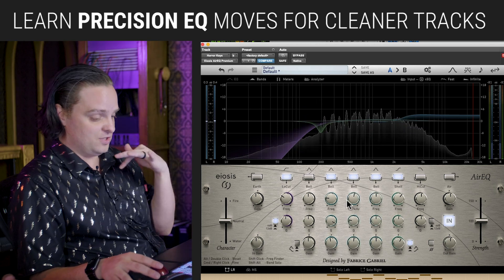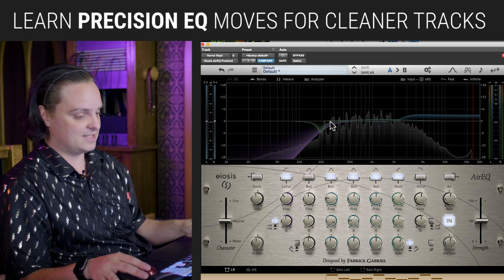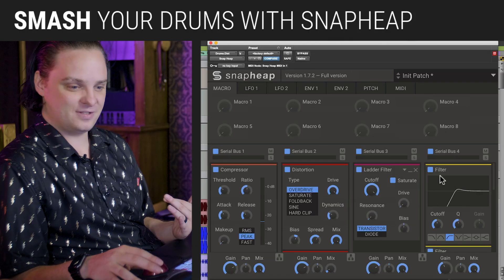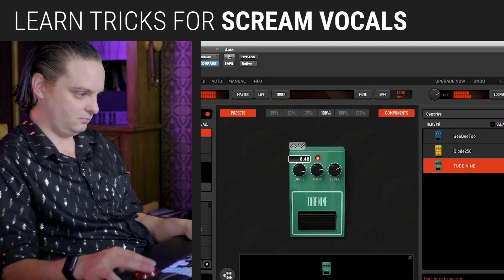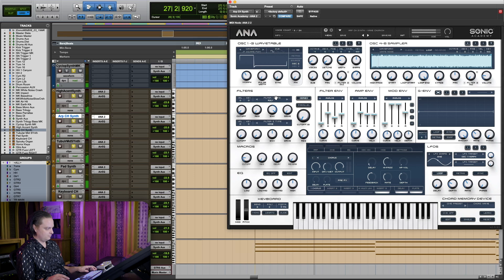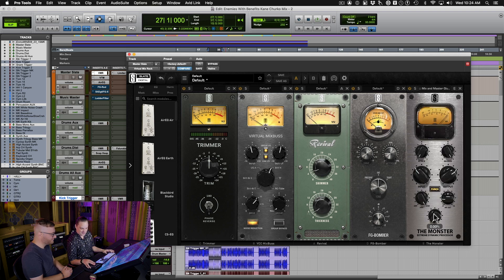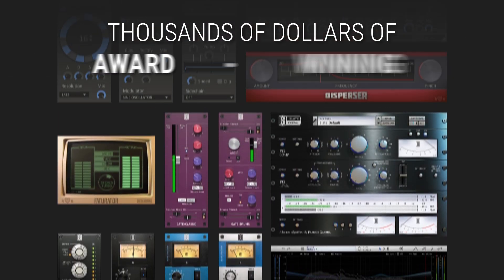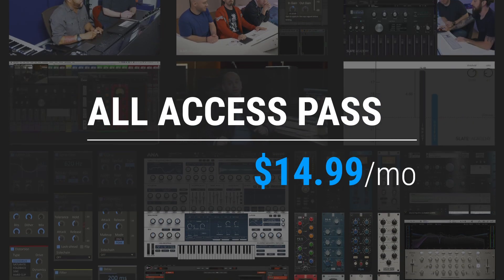Kane Churko Teaches Metal Mixing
Learn Pro Metal mixing techniques from legendary producer and engineer Kane Churko, who has worked with Ozzy Osbourne, Five Finger Death Punch, In This Moment, Papa Roach, and Skillet, among others!

The Kane Churko Metal Mixing masterclass has 30 lessons that will show you exactly how Kane mixes tracks from scratch:
• Learn how to add tone, color, and depth to drums, making them hit hard and cut through the mix
• Use creative FX to make your mixes interesting and add transitions
• Get massive vocal tone that sits perfectly with the rest of your mix
• Learn how to use the perfect amount of reverb and delay to get a huge modern sound
• Watch Kane mix the track from start to finish and understand why he does everything in the mix, from processing to automation